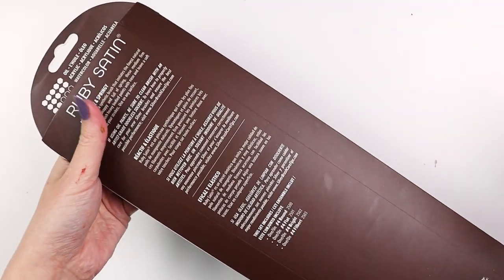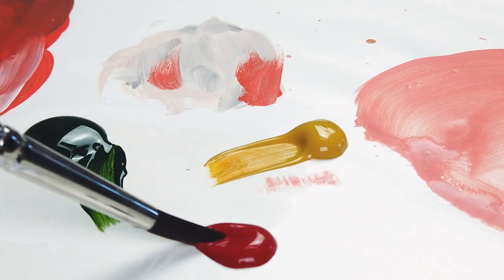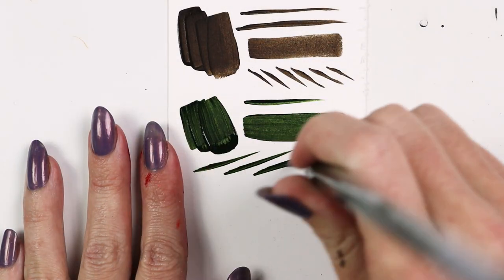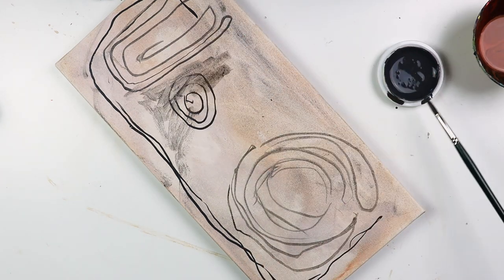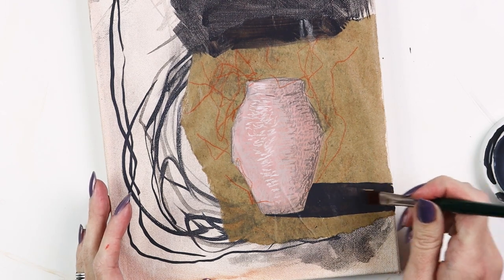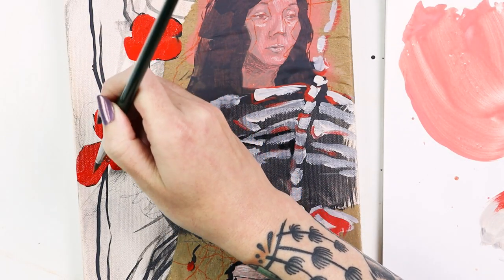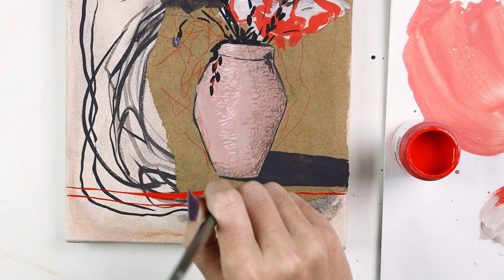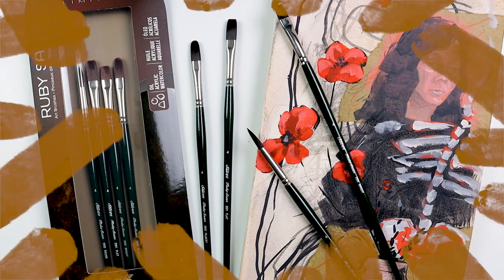RS-2504 Ruby Satin® Variety 4 pc Long Handle set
RS-2504 Ruby Satin® Variety 4 pc Long Handle set features one of each of the following brushes:

2500 Size 4 Round
2501 Size 4 Flat
2502 Size 4 Bright
2503 Size 4 Filbert

Ruby Satin® brushes brushes are handmade by expert artisans who undergo extensive training before they are skilled enough to produce the kind of quality that has become synonymous with Silver Brush Limited. Ruby Satin® fine art brushes feature multi-diameter synthetic filaments that are designed to imitate the exact snap and feel of natural mongoose. These brushes are medium-firm, snappy, and can carry heavy-bodied acrylic or oil paints with ease. Expect a smooth stroke with crisp edges. Capable of withstanding rough treatment on textured surfaces.

Designed for use in all acrylic paints, oil* and water-mixable oils. Can also be used with watercolor or gouache on high-quality heavy weight artist paper.
If you use Ruby Satin® in oil paint DO NOT CLEAN WITH HARSH CHEMICALS OR TURPENTINE. Clean the brushes with an artist-grade odorless solvent.
Medium-firm, snappy synthetic mongoose that leaves a smooth, even stroke
Fine points and chiseled edges
Durable enough to use on textured surfaces
Perfectly balanced wood handle rests comfortably in your hand
Nickel-plated brass ferrule with triple crimped epoxy barrier to prevent water from damaging the brush

Be sure to clean your Ruby Satin® brush after each painting session. Letting paint dry in the brush can cause it to not perform as expected.
Never leave your brush sitting in water for any length of time.
If you are painting with acrylics, wipe as much paint off of the brush head as you can before massaging the paint out in warm running water.
Always lay your brushes flat to dry. Leaving them upright can cause water and/or excess paint to seep into the metal ferrule and it will eventually ruin the brush.